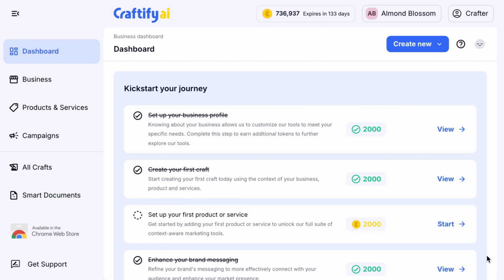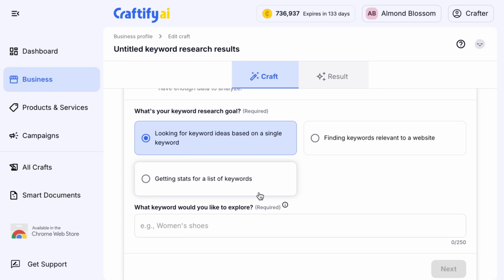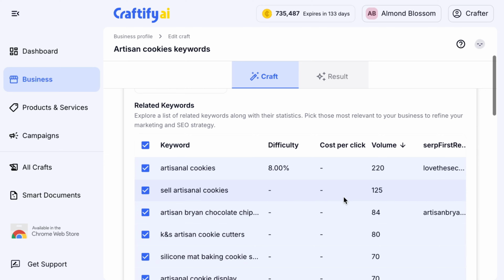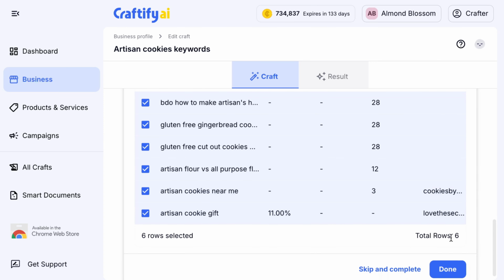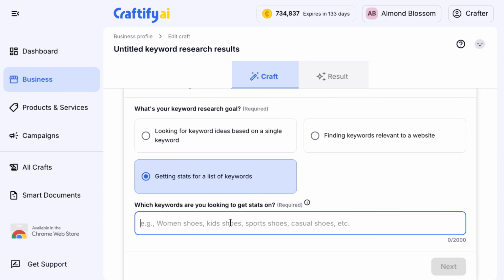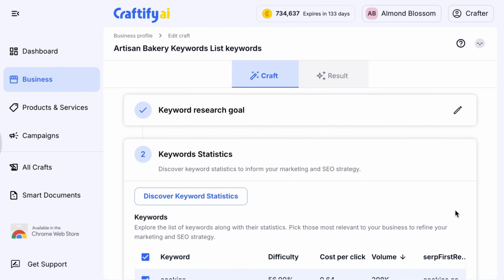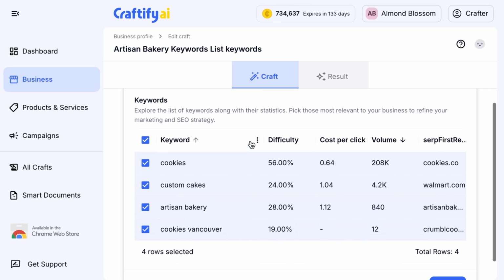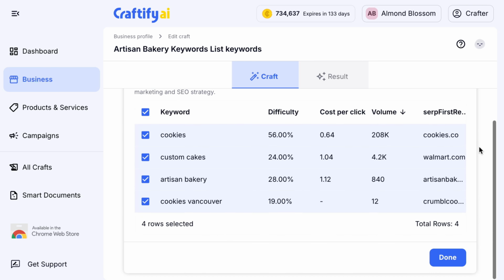Keyword Research Tutorial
In this video we show you how to research the best keywords to boost you SEO and get ahead of your competitors!